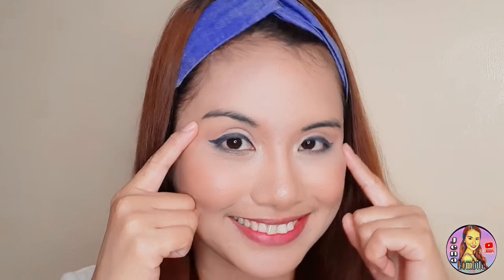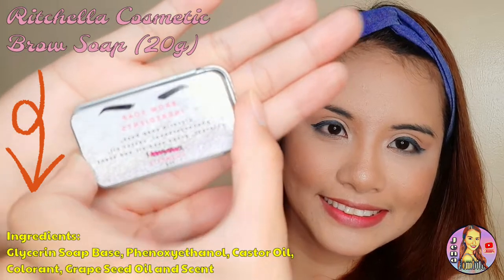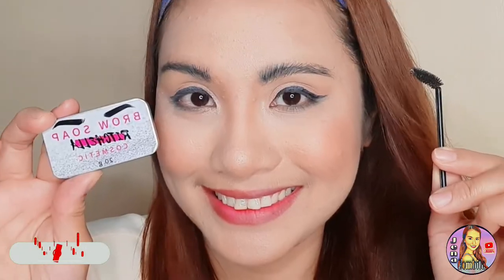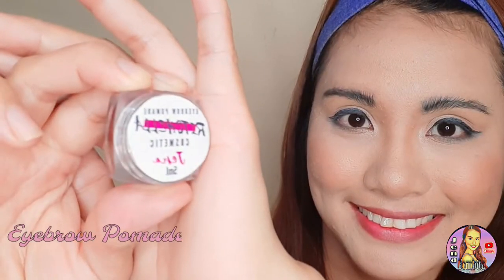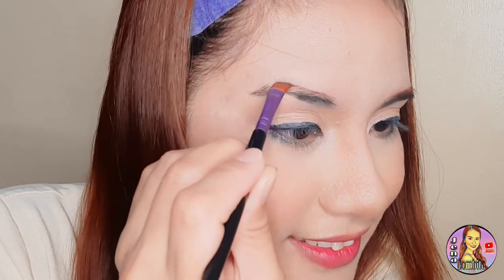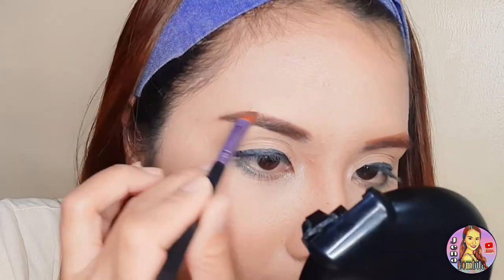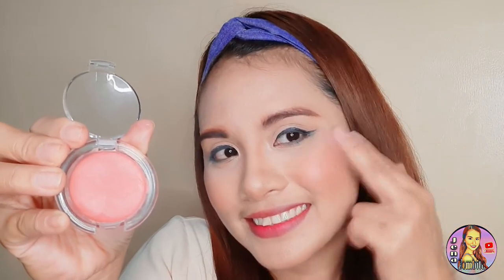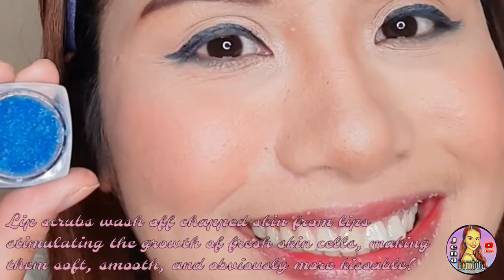AFFORDABLE COSMETICS FOR BEGINNERS | Unboxing and Try On | Mas gaganda ka! sa Ritchella Cosmetic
Hello Boss! 🤗

I am "Jena Bombita" an influencer / youtuber from Philippines. Of mostly Reviews, Unboxings, Hauls etc.
This video is all about below:
➡️ 5 SULIT! AFFORDABLE MAKEUP 2021 | Ritchella Cosmetic Latest Unboxing & Try On - Pang Awra Artista!

Product Featured here:
Ritchella Cosmetic Products
Eyebrow Pomade in Jena Shade
Brow Soap
Airblush in  Maui Shade
Lipscrub in Hannah shade
Ritchella Cosmetic Merch TShirt and Crop Top
Powdery Matte Tint
Gel Based Tint

YOU MAY WANT TO WATCH👇
RITCHELLA COSMETICS REVIEW | Powdery Matte and Gel Based Tints

See you on my next! 😊.. Thank you 💕